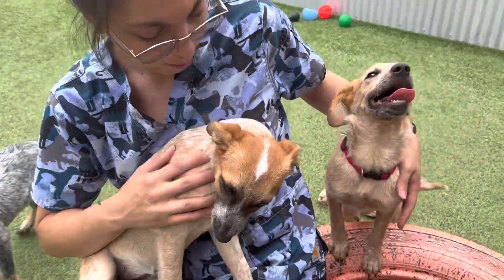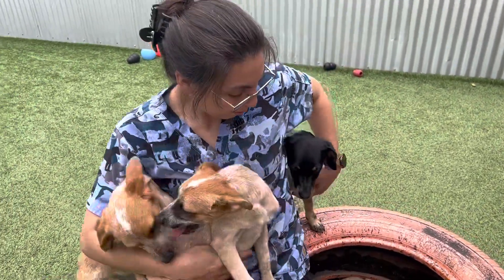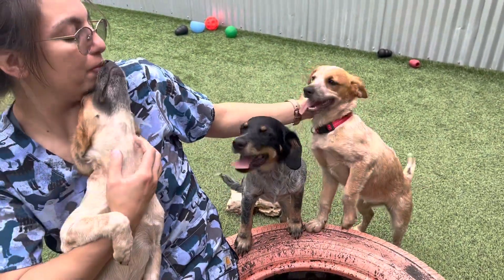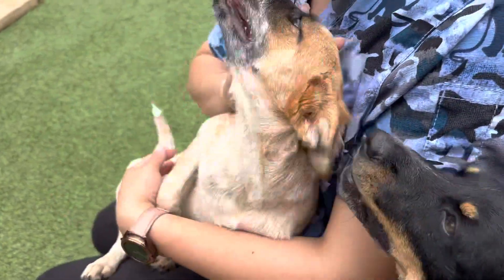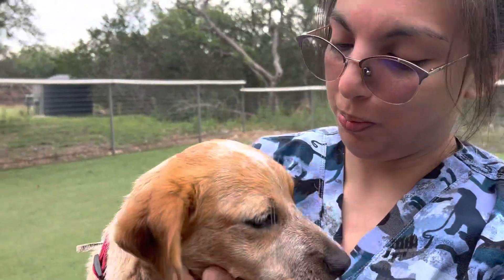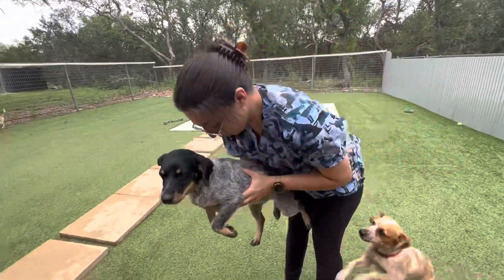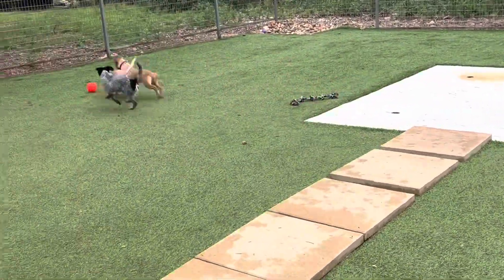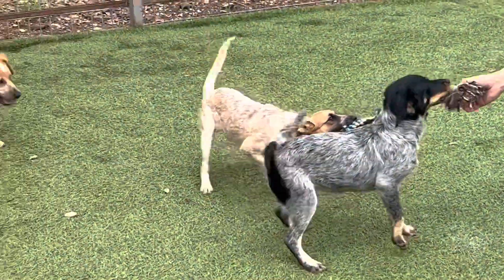Laura Tammy Meggie